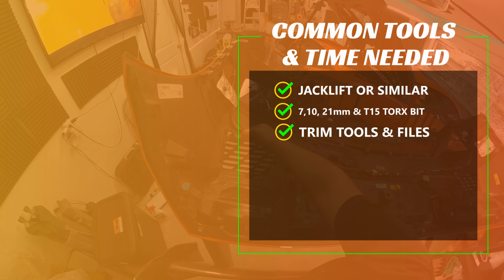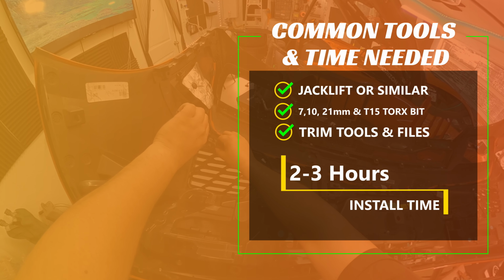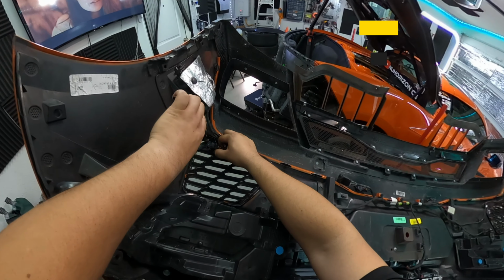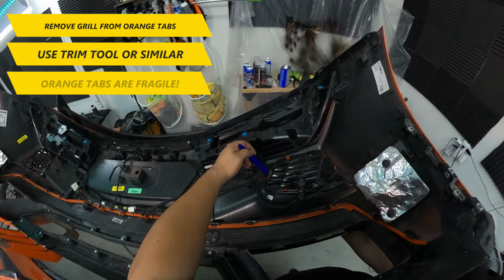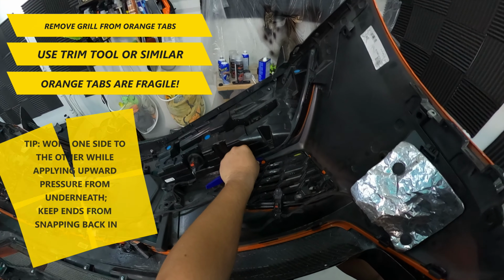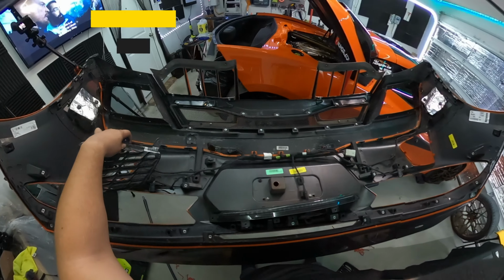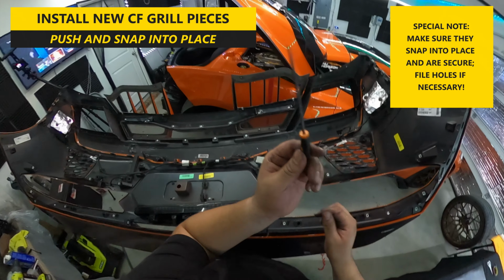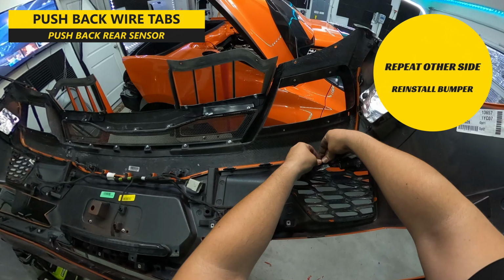Full Guide Installing Carbon Fiber Rear Grill on C8 Corvette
Hey all. Heres a how to install for installing the carbon fiber rear grills on the c8 corvette and replacing the OEM ones. Its a good little guide to help you get through the steps when the bumper is off. Enjoy

If you need guidance on how to take the rear bumper off the C8 corvette, check out this fully detailed how to video that takes you step by step!

Looking for some of the tools I used in this video?
Trim Tool Kit: